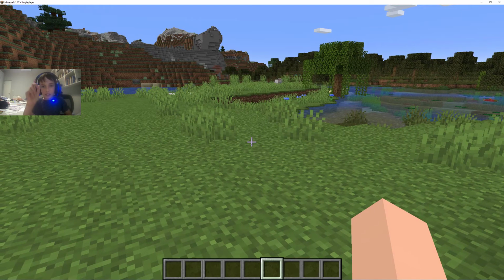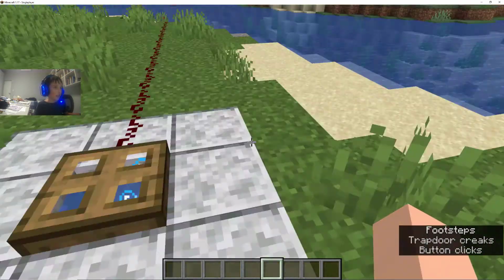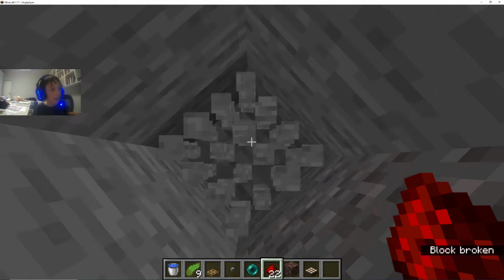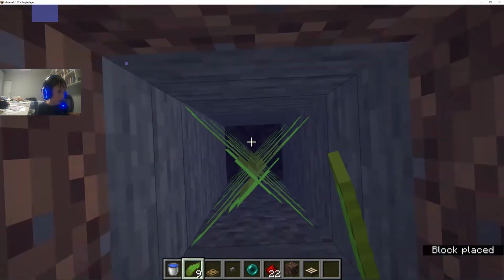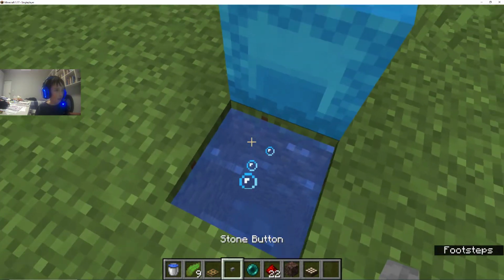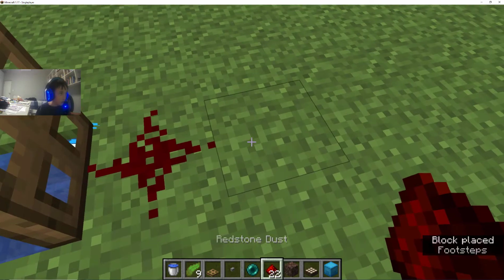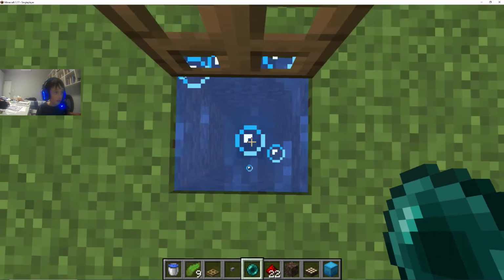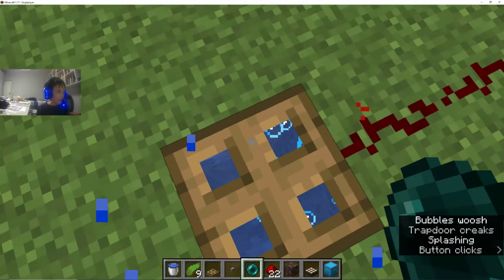minecraft survivle Teleport tutorial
sub and like for more!